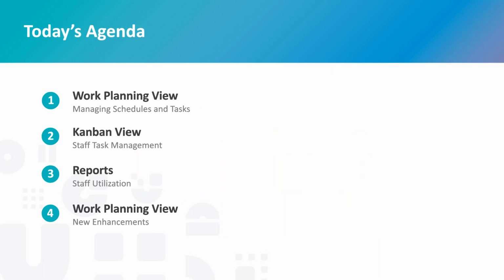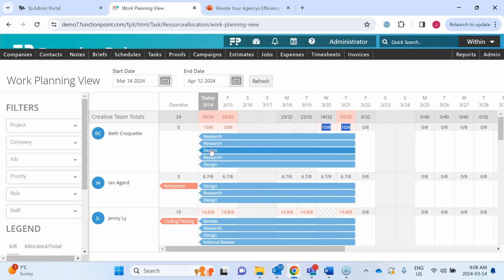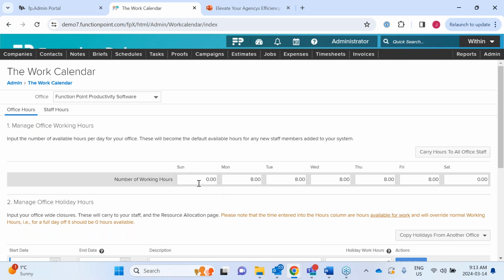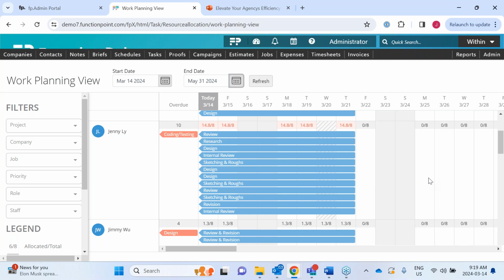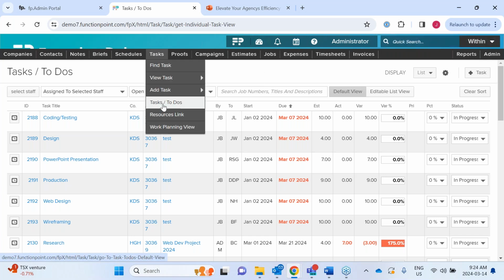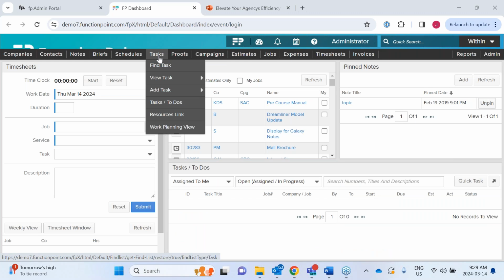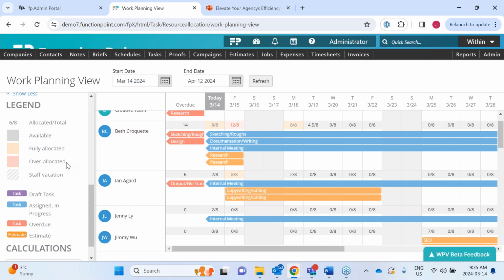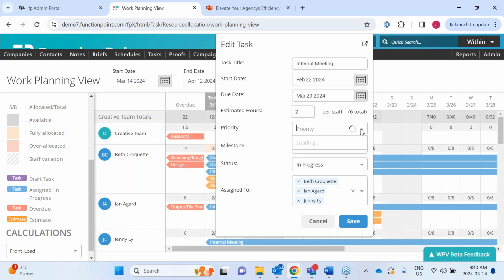Elevate Your Agency's Efficiency Mastering Resource Management in Function Point Webinar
Gain valuable insights on workload forecasting and capacity optimization!

Elevate your agency’s efficiency by harnessing the power of Business Intelligence to empower resource management and capacity planning!
Discover the skills to extract actionable data, enabling informed decision-making that enhances efficiency and productivity. Join us to explore how Function Point’s BI can help you boost productivity through enhanced resource management and capacity planning.

What you will learn:

🔸In-depth Understanding of Function Point: Navigate and leverage Function Point’s Work Planning View for superior resource visibility and allocation. Plus, get ready for an exciting surprise!
🔸Bottleneck Prediction and Mitigation: Predict potential resource bottlenecks, enabling proactive measures to mitigate delays and optimize team workflow in real time!
🔸Achieving Precision in Resource Forecasting: Accurately forecast resource requirements for both potential and confirmed work, ensuring that managers can plan effectively for upcoming projects and deadlines.
🔸Unlocking Deeper Insights: Dive into BI within Function Point that refine resource management strategies and expand your agency’s capacity.
🔸Tools for Operational Efficiency: Learn tips and tricks on how to enhance operational efficiency and productivity within your creative teams through Function Point’s toolset.